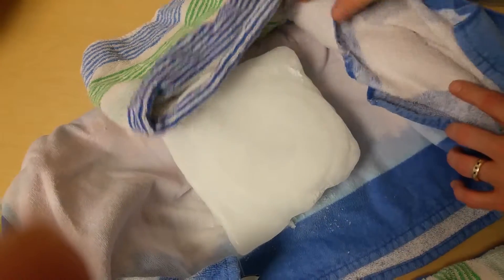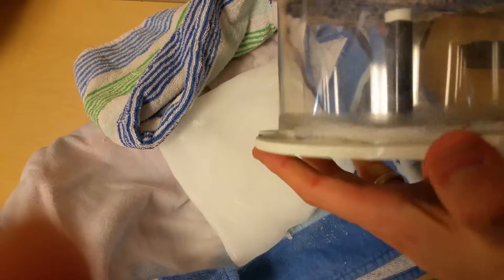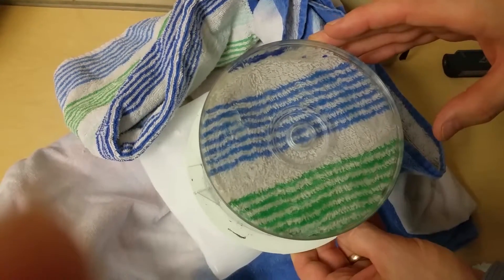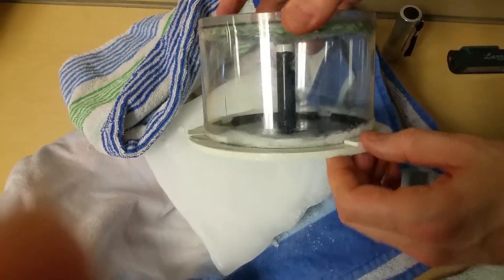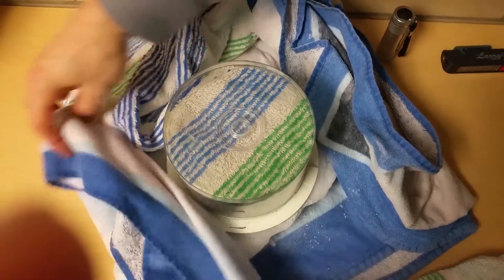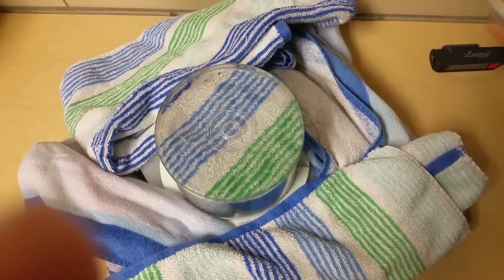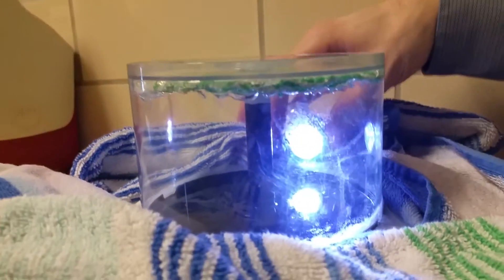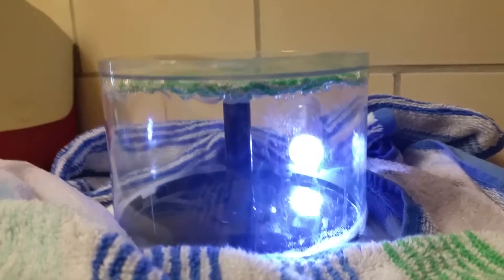DIY Cloud Chamber Setup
Here is a video of the setup a simple DIY cloud chamber that can detect the muons produced by the cosmic rays that hit the upper atmosphere. It is best watched at 1080p to view the fine detail in the trails. However, the setup is fine at any resolution. Given you have all the components at had it only takes 3 min from start to detection. This was created in response to questions about another video of extended detection. I use this cloud chamber to demonstrate cosmic ray detection and evolution by mutation in science class.